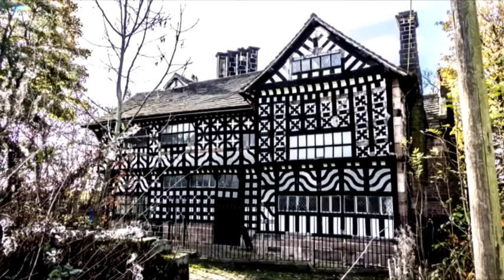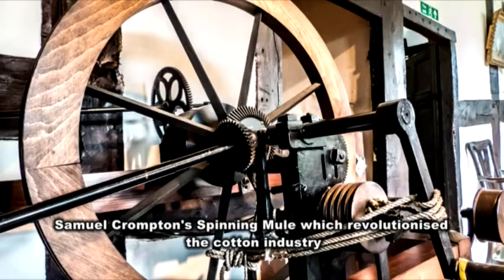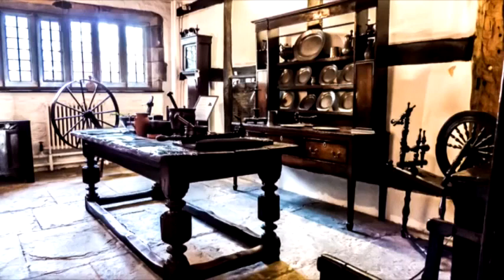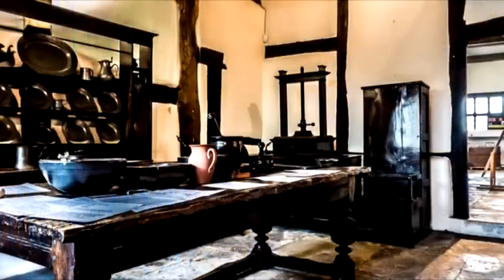Crompton Interview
Samuel Crompton was born in Bolton and invented the Spinning Mule which made Bolton famous for its cotton trade.